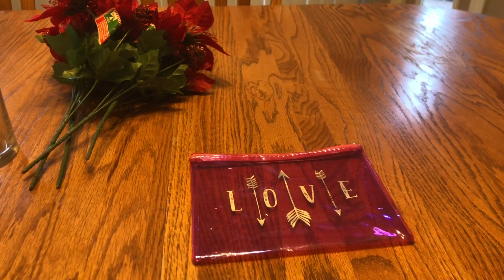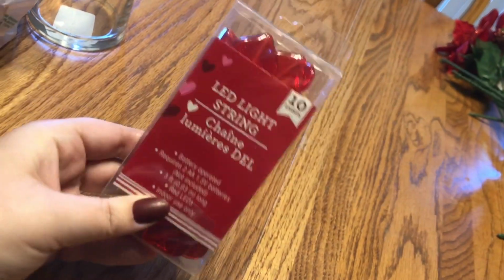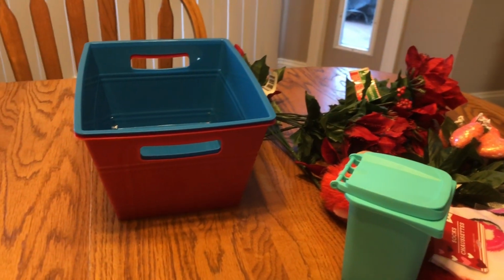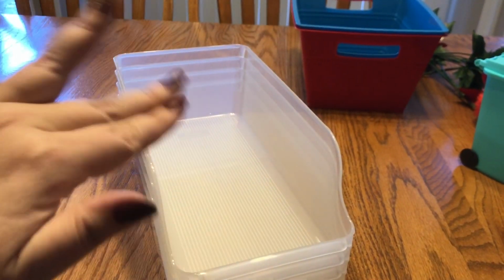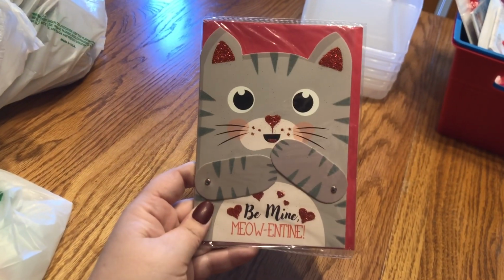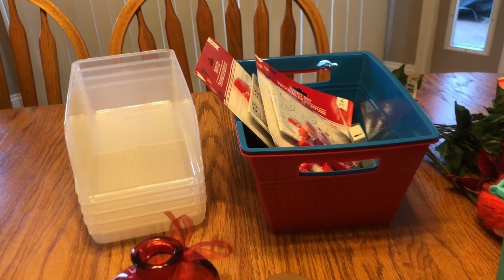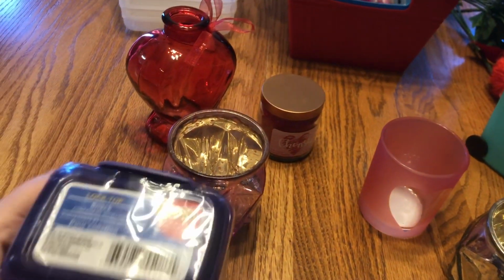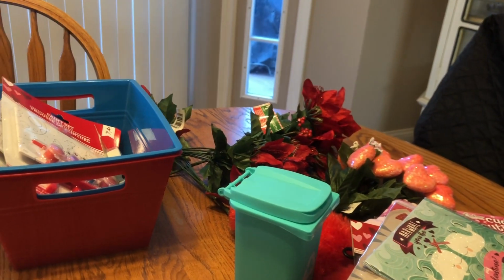Dollar Tree Haul // Valentines and Organizing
Odds and Ends from the Dollar Tree